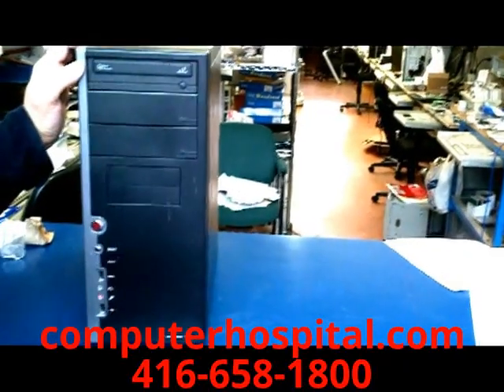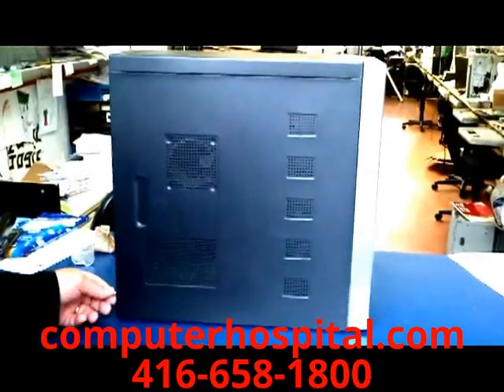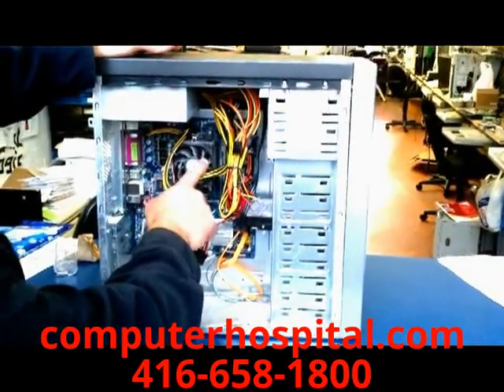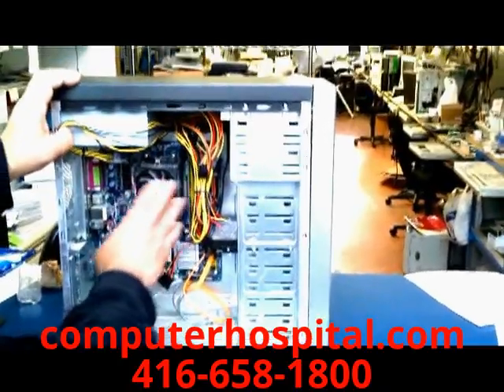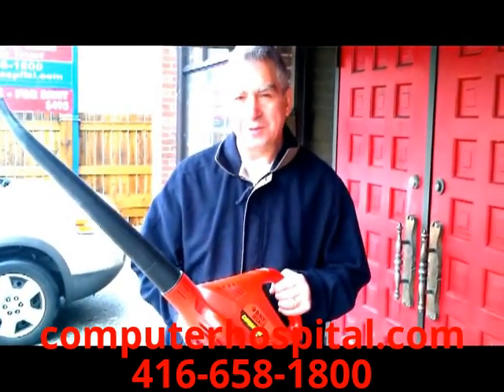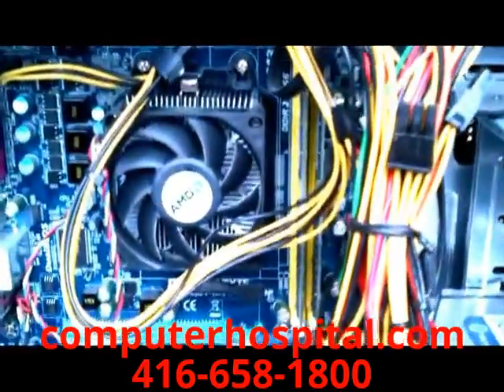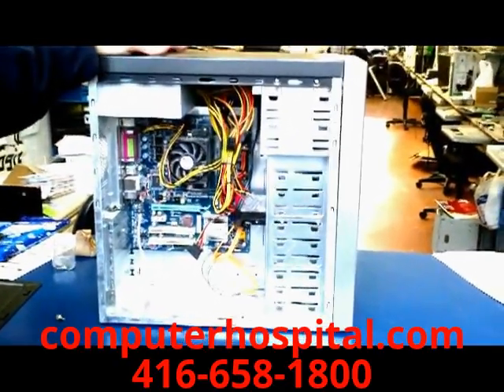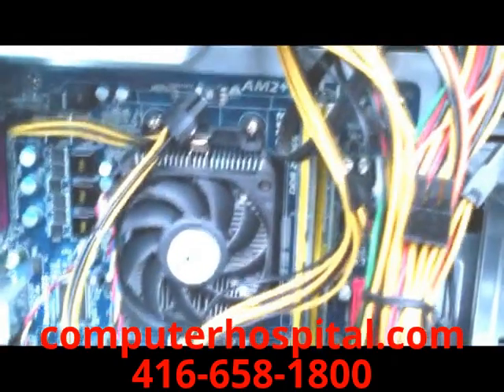How to Clean Dust from a Noisy or Overheating Computer by COMPUTER HOSPITAL CANADA v1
If your computer is noisy, slow, runs hot or overheating then you probably have a dirty, dusty computer or PC.
Computer Hospital shows you the step by step process for safely cleaning and removing the dust from your computer system. At Computer Hospital we have cleaned and serviced thousands of computers over the past 15 years and have found the simplest way to make your system run cooler, better and quieter is to regularly check and clean the dust from your system.  Think of it a Cheap Health Insurance for your Computer or PC. This is a definitely No Brainer when it comes to Cost to Benefits.